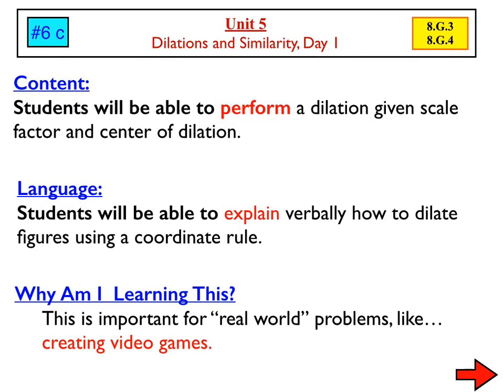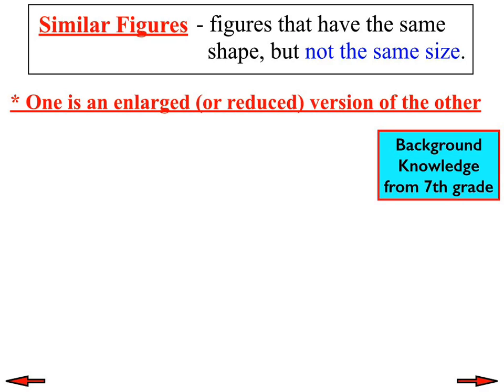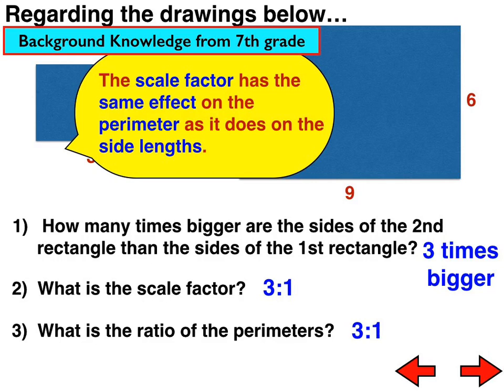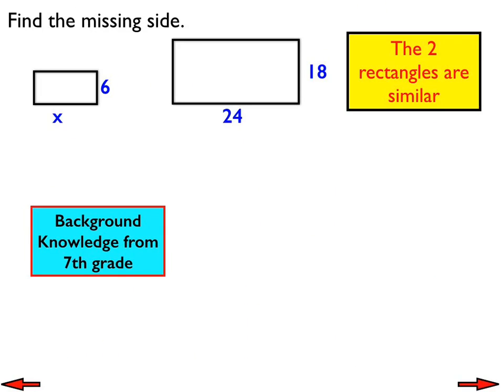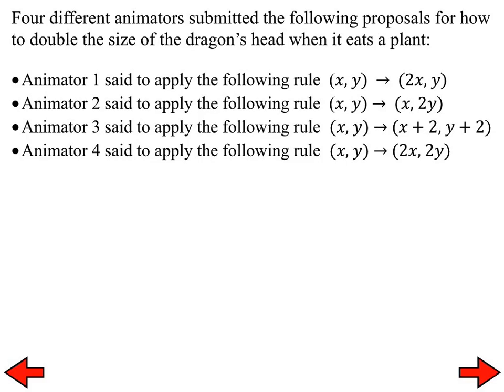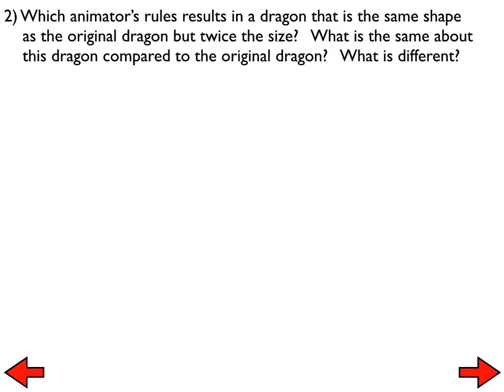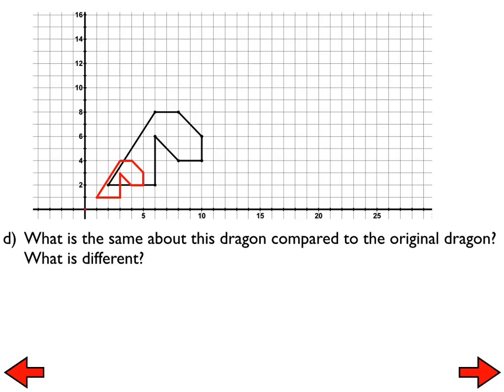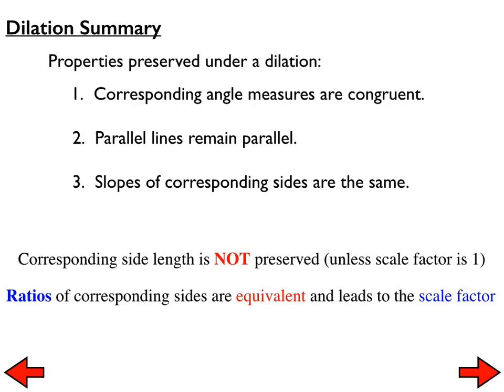#6 c Dilations and Similarity Day 1